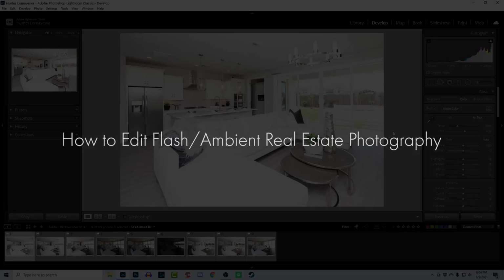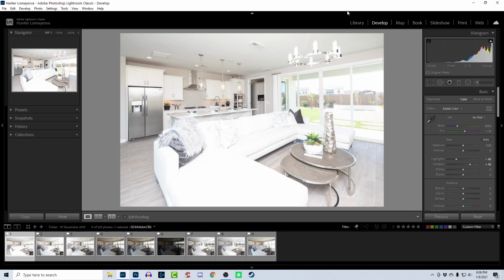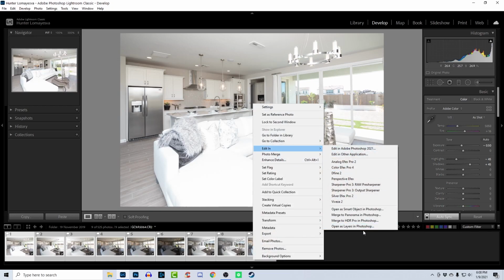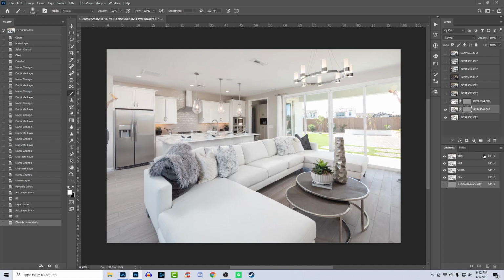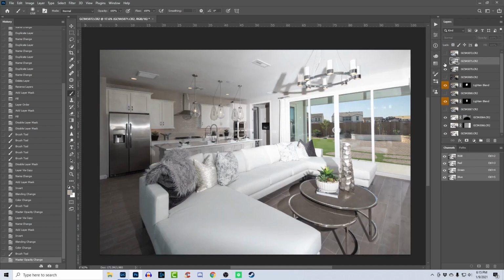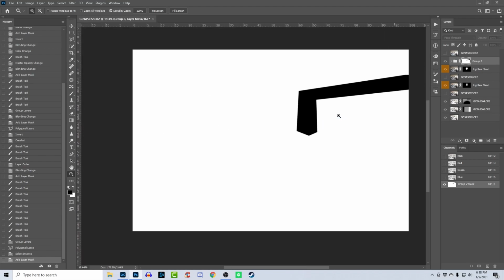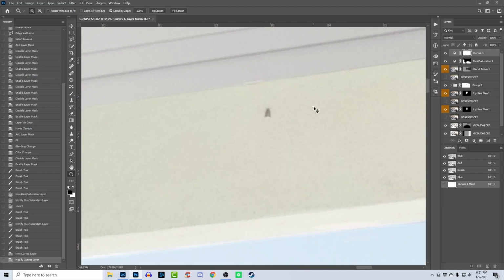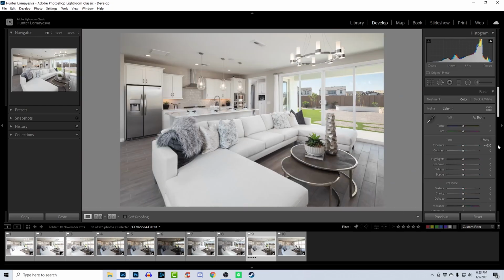How to Edit Flash/Ambient Real Estate Photography